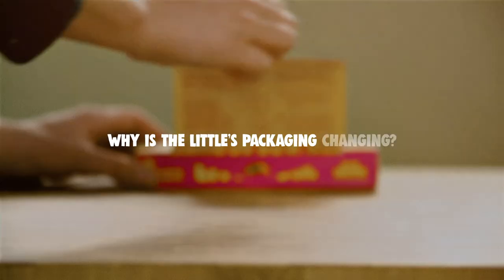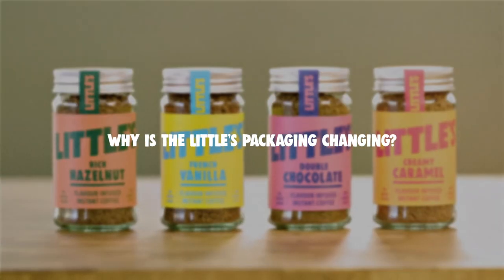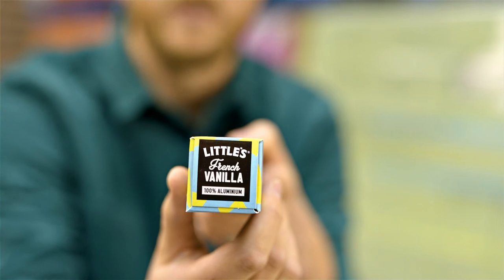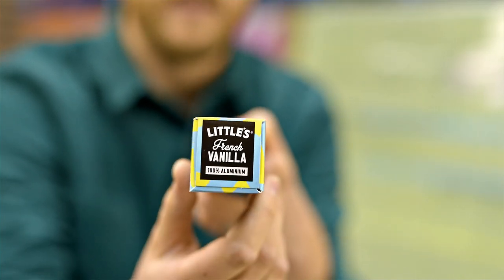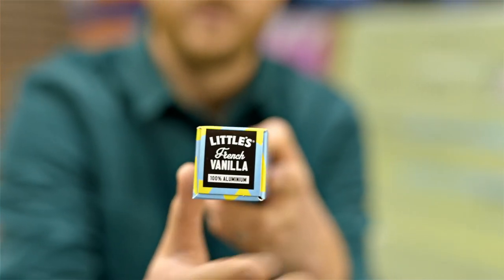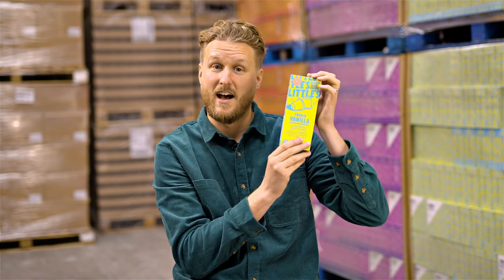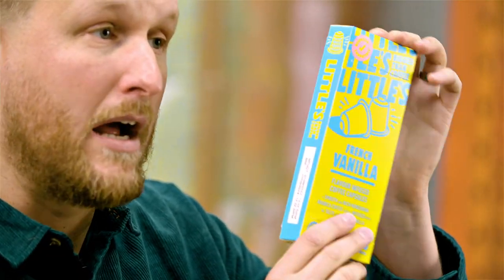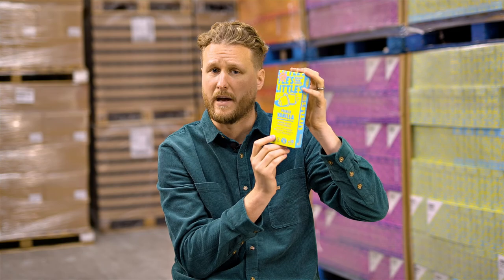Introducing the new Little's coffee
Ordinary coffee, we can't hear you! We're amping up the flavour, cranking up the quality and putting our planet first. That's what we do. We are Little's; rule breakers, risk takers and coffee makers